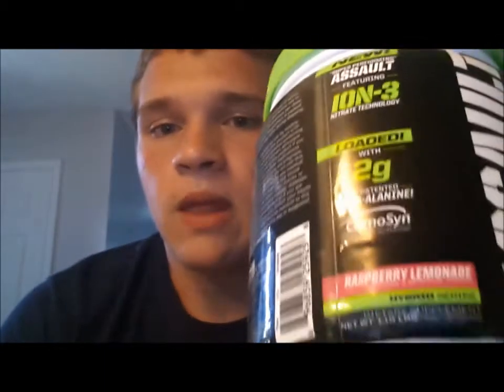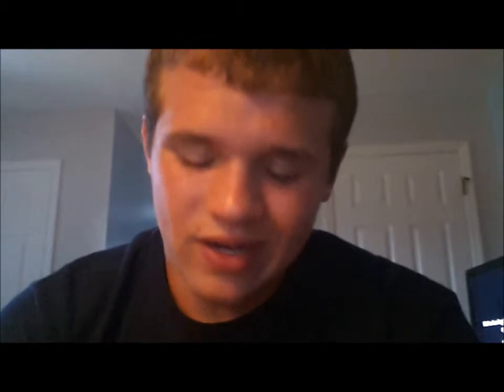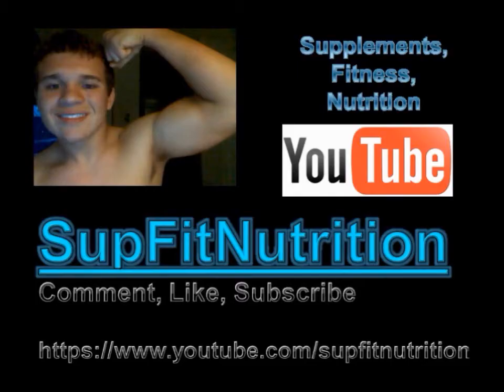Final Review on Muscle Pharm's Assault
This my final review on muscle pharm's preworkout Assault. I got the raspberry lemonade flavor. i purchased this from GNC for around 35 dollars. This product did not impress me at all. It made mad more than anything. This product again and again failed to meet my expectations. I got Large red flushes and tingly sensations every time I took it. But i do recommend you try this preworkout yourself and see how you like it. It was not the worst preworkout and the where some good things about this preworkout but i did not like the product overall.